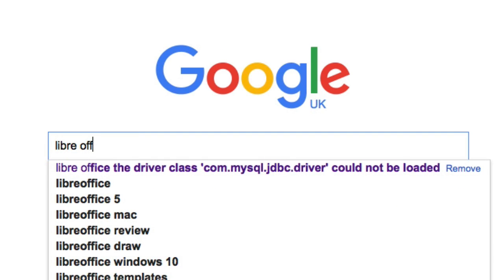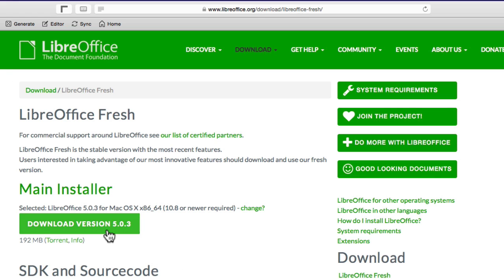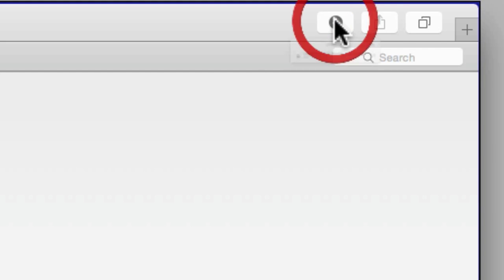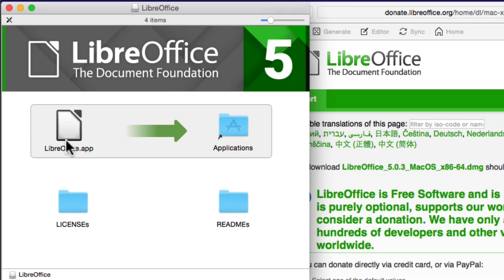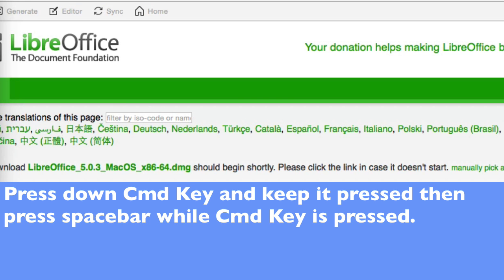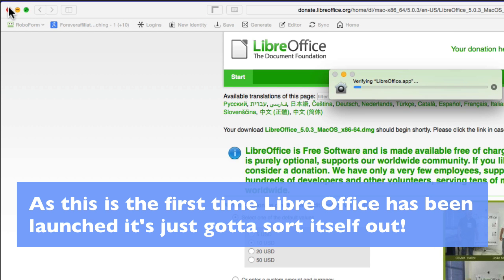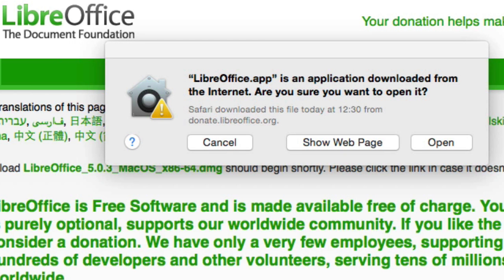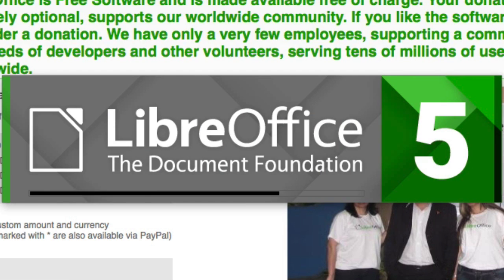How To download Libre Office Mac and Install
This tutorial shows you how to download and install Libre Office on your Mac.
Libre Office like Open office is  a robust office suite of applications that include Writer (like word), Calc (like Excel), Base (like Access) but it also works on the Mac and Linux which is a major win over Microsoft Access which only works on the PC.

So you can have a complete office suite on your computer without expensive payments to software vendors.